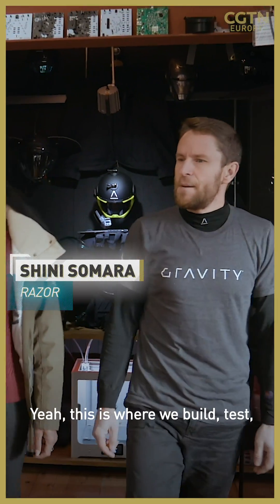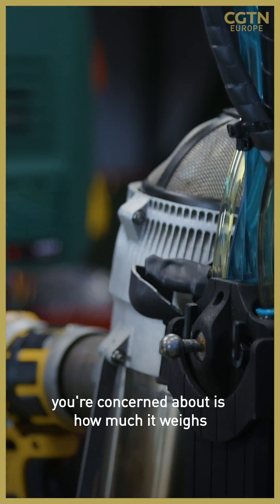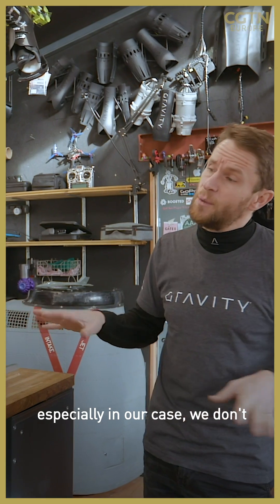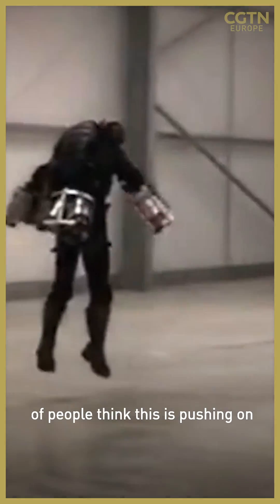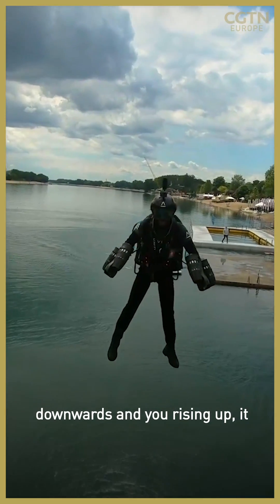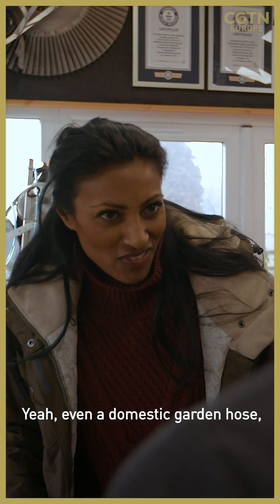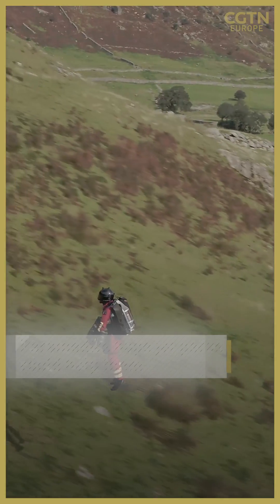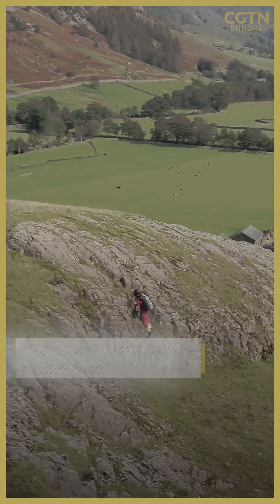Why jet suit paramedics could be coming to your rescue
A spaceman-like figure hovers above the rolling hills of England's Lake District, making a humming noise and capturing the attention of the hikers and animals below.

It isn't a cyborg that has paid this rural corner of the UK a surprise visit, it's a paramedic wearing a jet suit to navigate difficult terrain and rescue people in remote areas.

The airborne medic is taking part in a trial to determine whether jet suits could help medical services reach people faster than ambulances or helicopters during emergency responses.